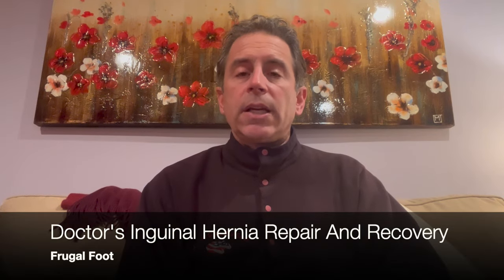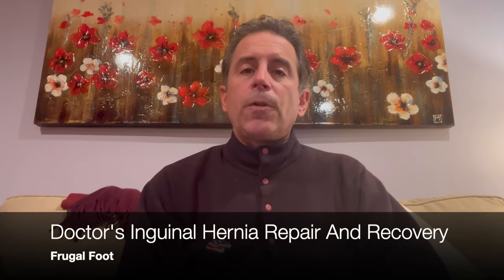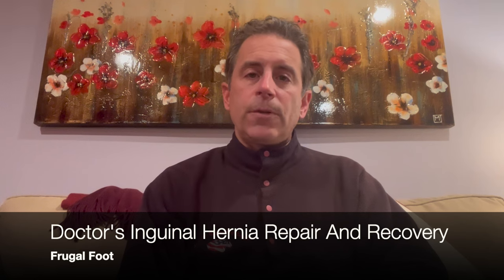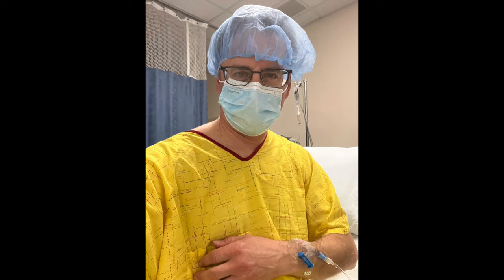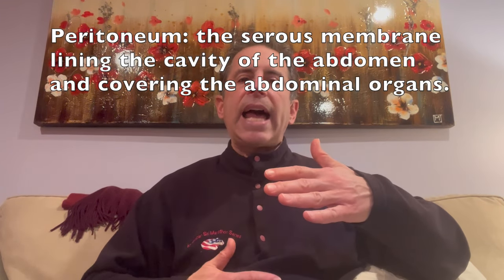Doctor's Own Inguinal Hernia Repair and Recovery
About a month ago I discovered that I had two inguinal (groin) hernias.  I decided to have them both repaired robotically.  This is my experience from post op day one through post op day three.